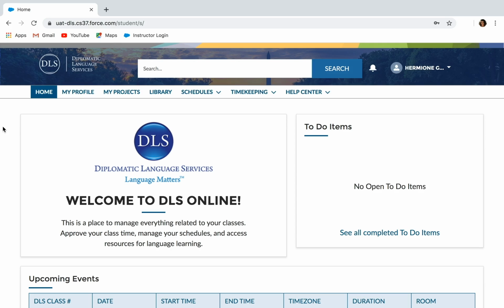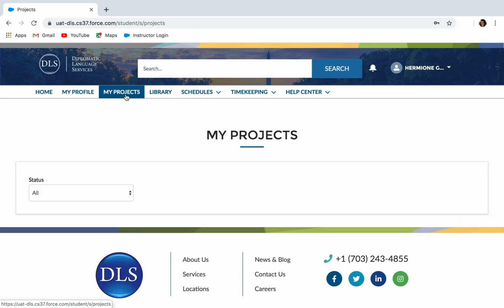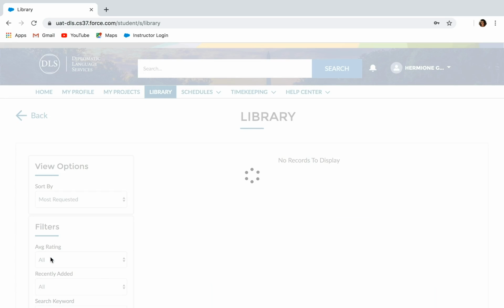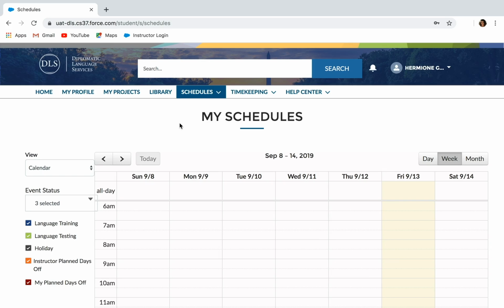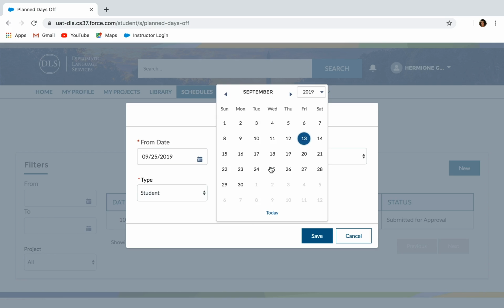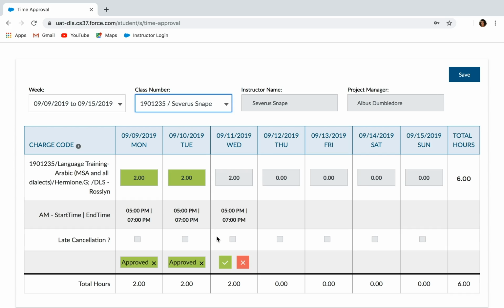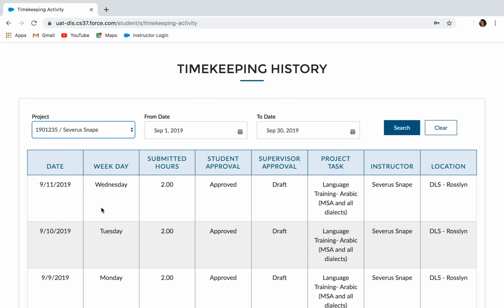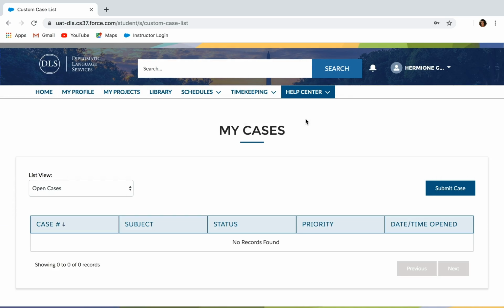DLS Online Training Video: Student Platform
In this Diplomatic Language Services tutorial video, walk through the features of the DLS Online student platform.